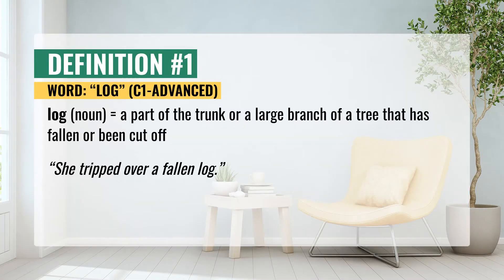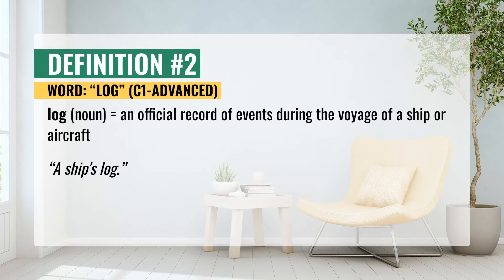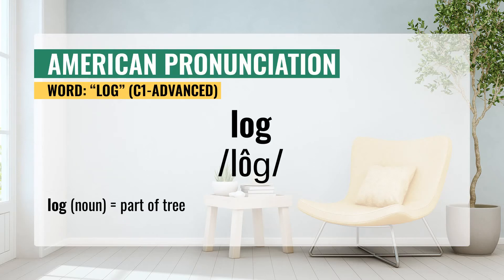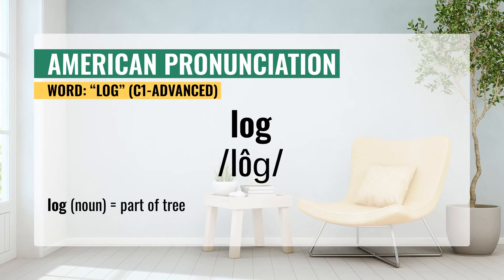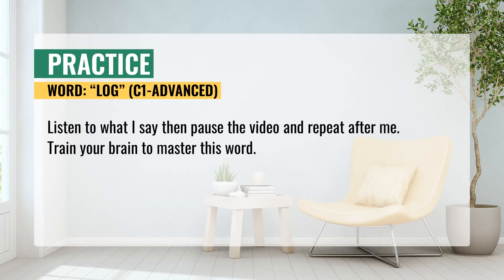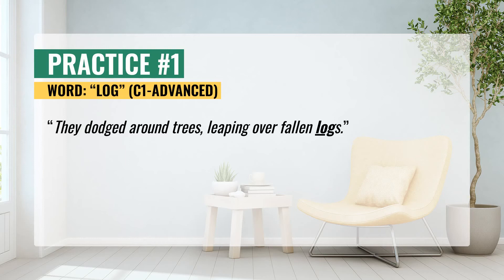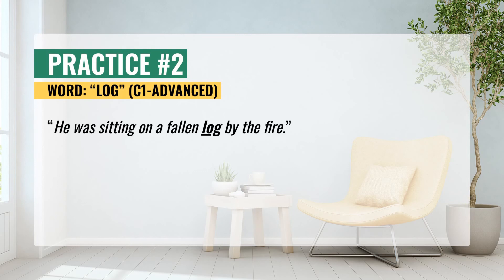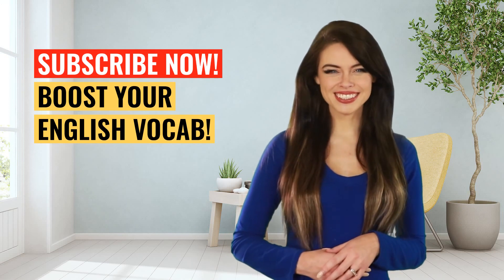LOG (C1 Advanced) Learn English Vocabulary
For each word, you will hear and see 4 things:
- pronunciation training for `LOG`;
- a visual representation of `LOG` with few pictures;

Video chapters:
00:00:00 - Intro
00:00:06 - LOG Definition and meaning
00:00:23 - LOG Definition and meaning
00:00:38 - LOG Pronunciation
00:01:12 - Listening and Speaking Practice
00:02:06 - Video End